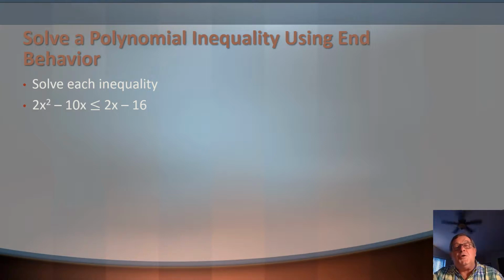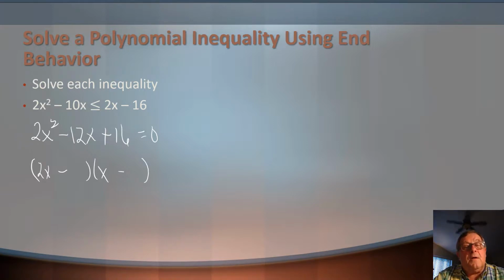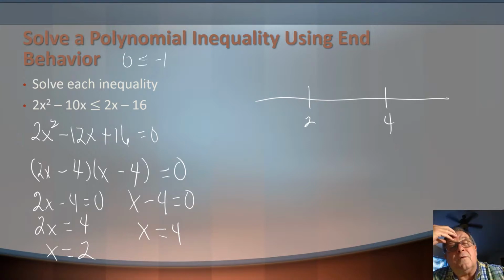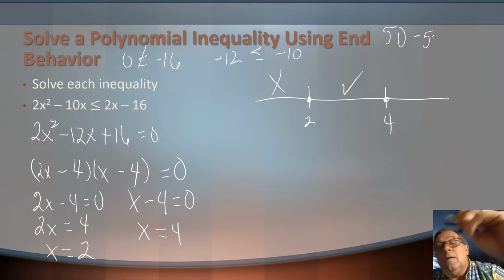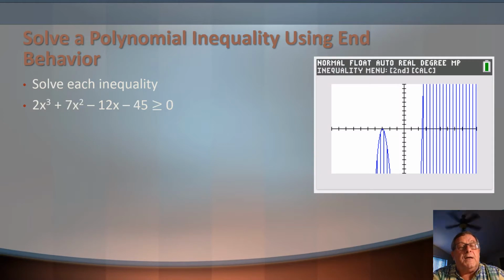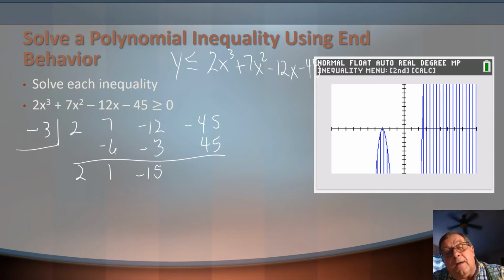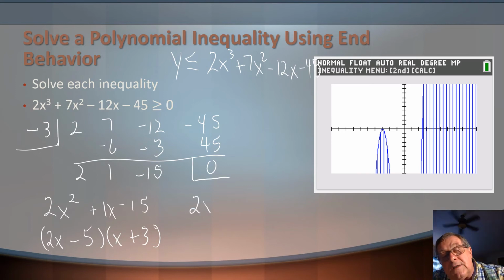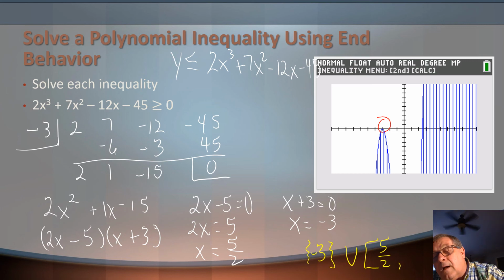Solve a Polynomial Inequality Using End Behavior